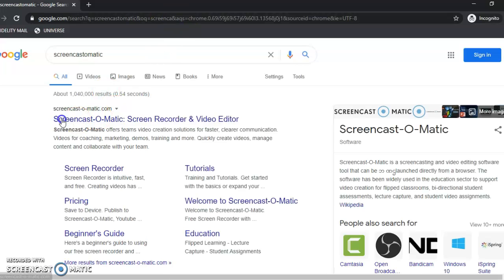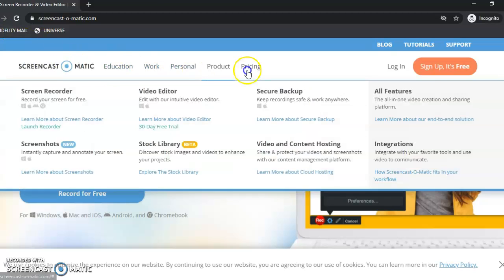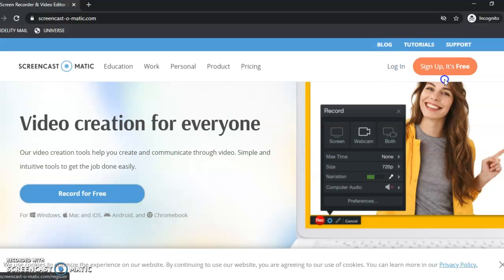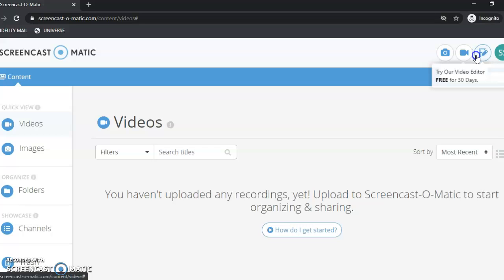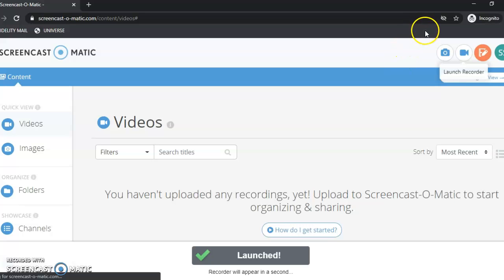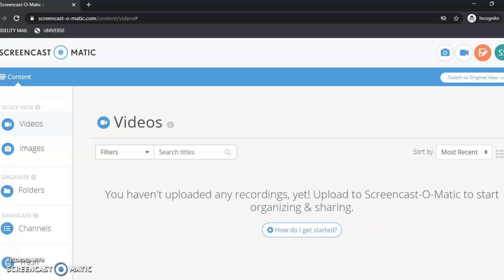How to downlaod Screencast-o-matic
Michael showing you how to download the second best sreen recorder and video editor for pc (Please because I left my email uncesored don't try to pull any s**t).

Go watch my latest youtube video "How to use Google Earth"